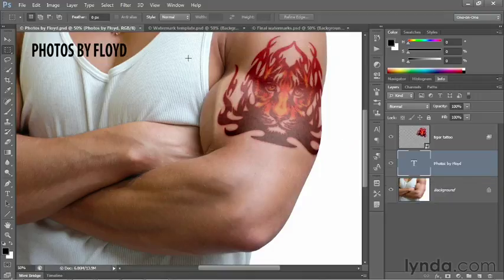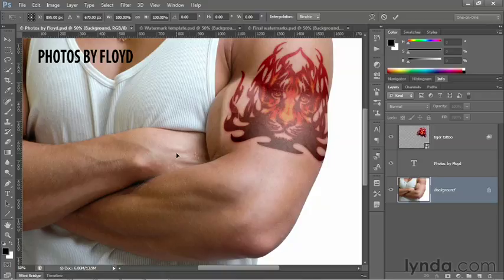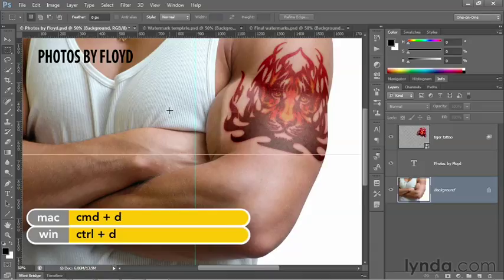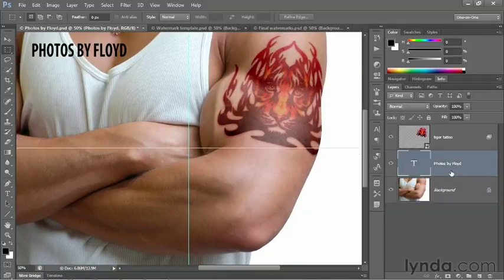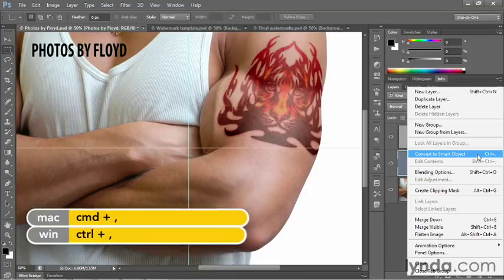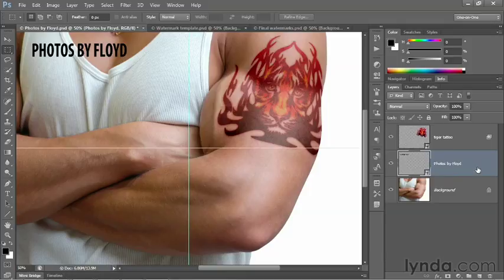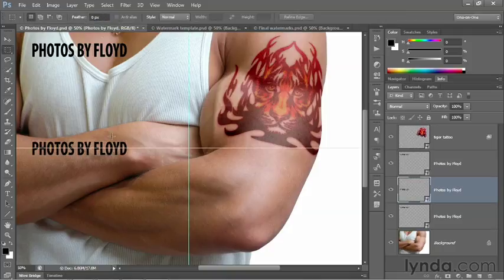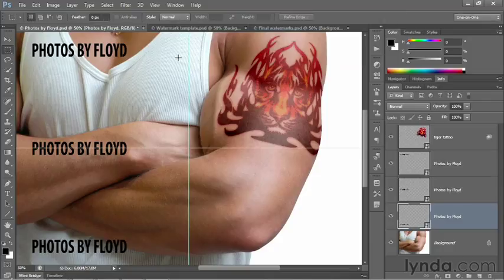24 8 Creating true clones